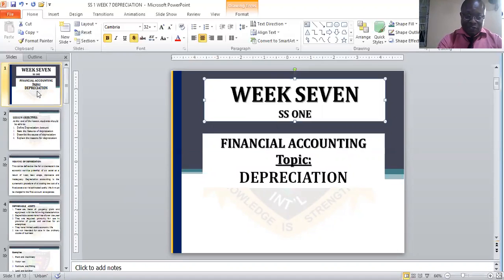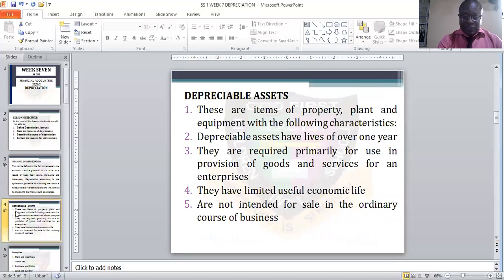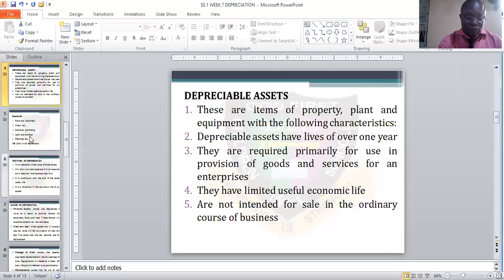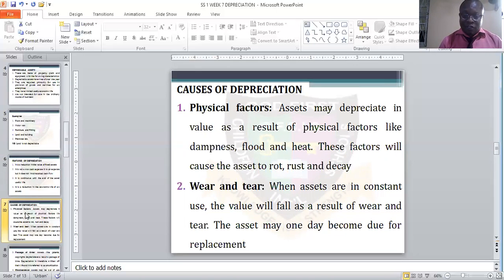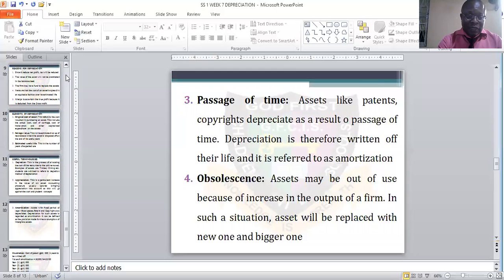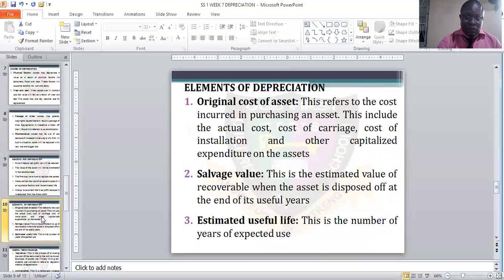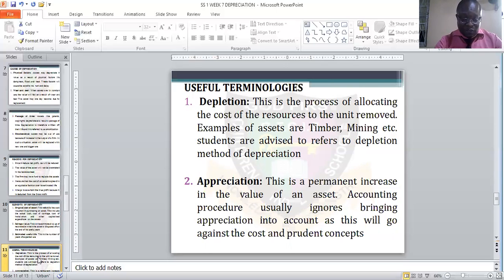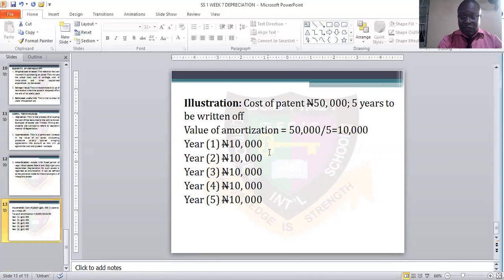GOD FIRST COLLEGE: FINANCIAL ACCOUNTING, DEPRECIATION ,ACCOUNTING, SS1, WEEK 7